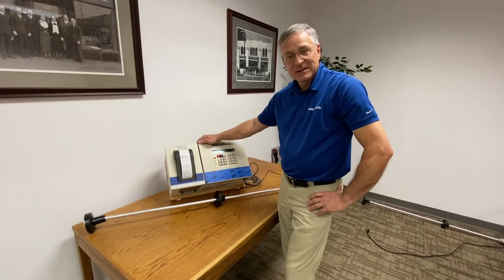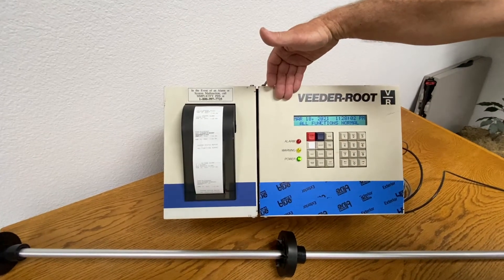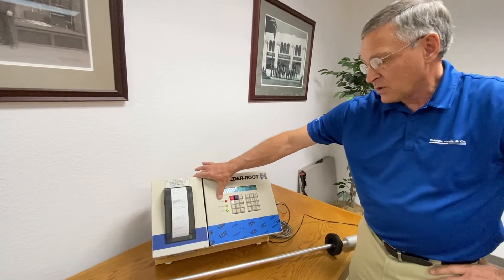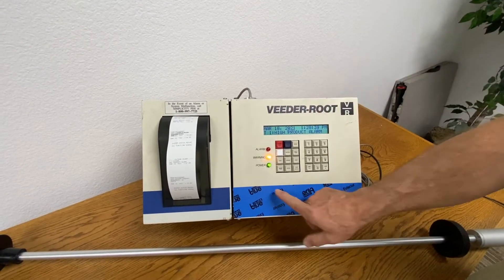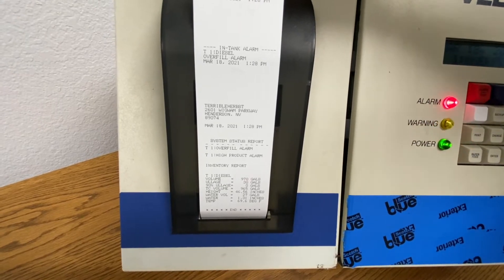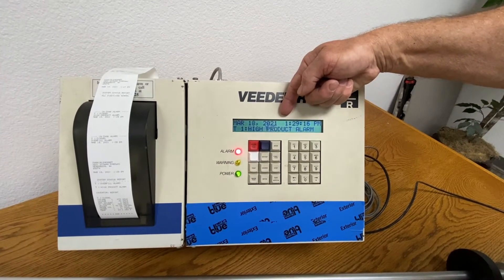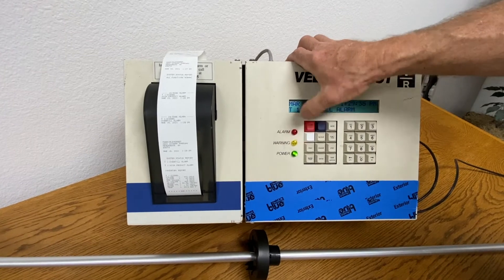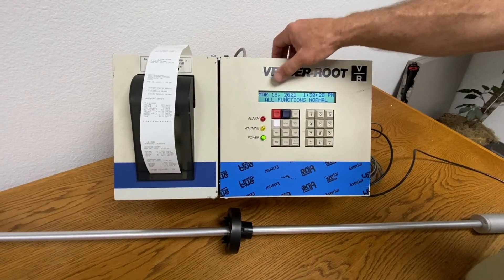Shields, Harper Veeder-Root Training 101 - What is a fuel tank overfill alarm?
This is a how to video by Customer Support Manager Jeff Nelson who explains the process of acknowledging both a high level warning and a fuel overfill alarm condition on the TLS-350 Tank Gauging Console.